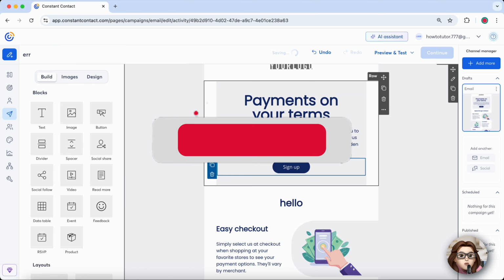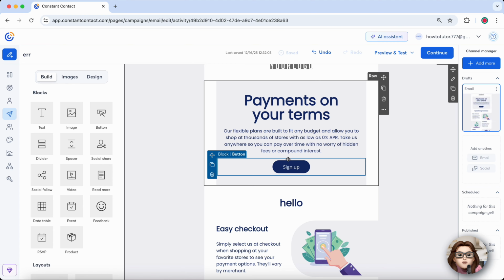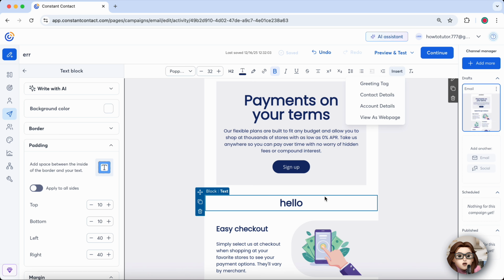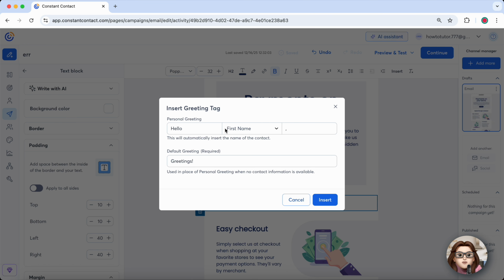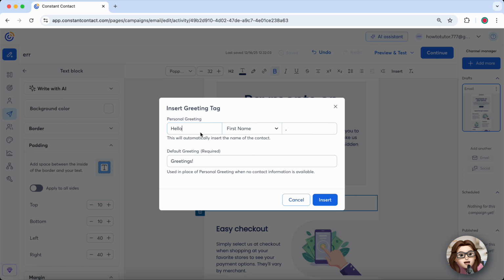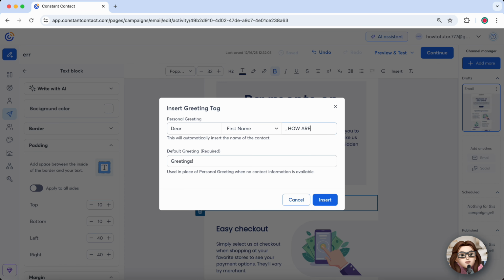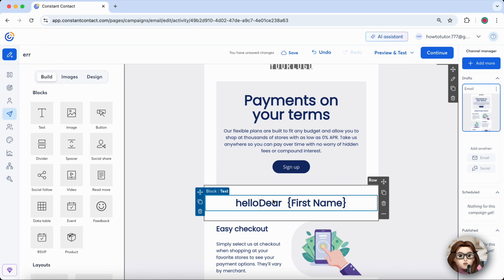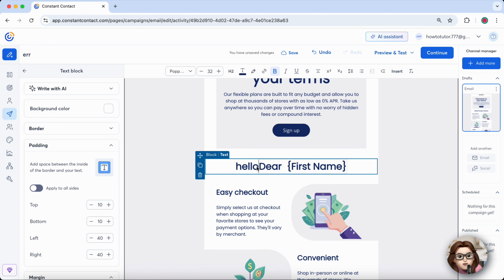How to Personalize Emails in Constant Contact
Email personalization is one of the most effective ways to increase open rates, clicks, and customer engagement — and Constant Contact makes it easy when you know where to look. In this video, you’ll learn exactly how to personalize emails in Constant Contact so your campaigns feel more relevant, professional, and human.

Many Constant Contact users only send generic emails, missing out on powerful personalization features that can dramatically improve performance. You’ll also learn how to safely personalize subject lines, greetings, and email content without breaking your layout or creating awkward blanks.

We’ll explain how personalization tags work, where to find them inside the Constant Contact email editor, and how to add fallback text so your emails still look natural even when a contact’s information is missing. These small details make a big difference in how your emails are received by subscribers.

This guide is perfect for small business owners, email marketers, freelancers, and beginners who want to get more value from their Constant Contact campaigns. Personalizing emails helps build stronger relationships, improves trust, and makes your audience feel like you’re speaking directly to them — not blasting the same message to everyone.

By the end of this video, you’ll know how to personalize emails in Constant Contact confidently, test your emails before sending, and follow best practices to avoid common mistakes. Whether you’re sending newsletters, promotions, or automated campaigns, these personalization techniques apply across all Constant Contact email types.

This video shows you How to Personalize Emails in Constant Contact Easily! Watch this Video till the end to learn How to Personalize Emails in Constant Contact.

Were you able to figure out How to Personalize Emails in Constant Contact? Share this with your friends who want How to Personalize Emails in Constant Contact.

Problem Solved in this Video-:

What Do you Think of How to Personalize Emails in Constant Contact?